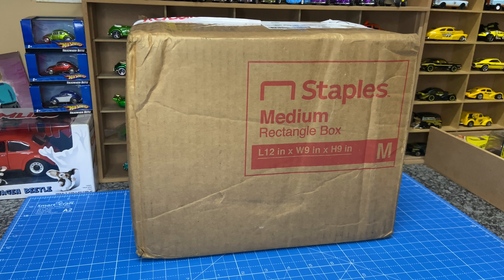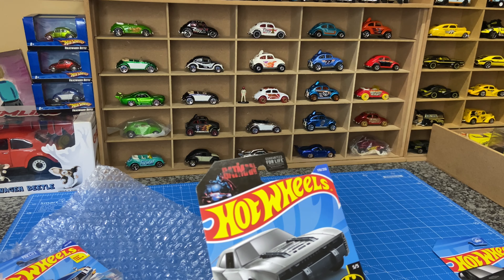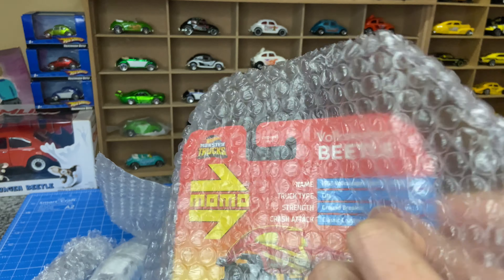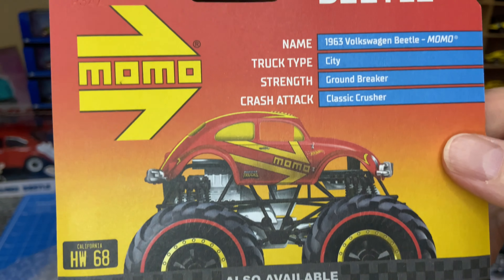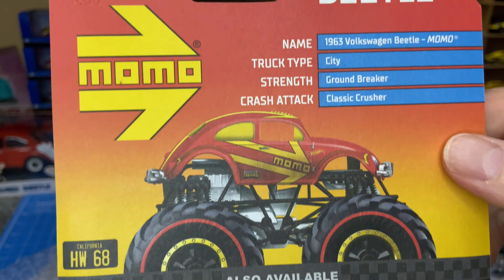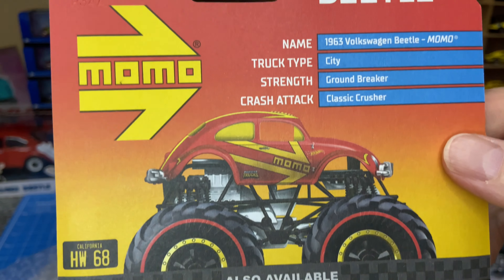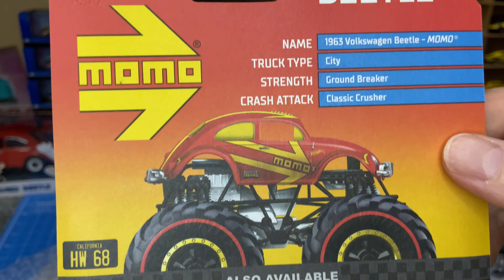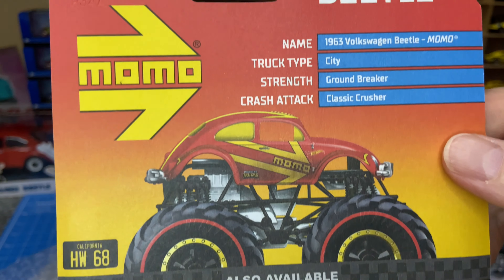Diecast Guide SA Hot Wheels and Matchbox Latest Shipment Unboxing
What exactly is in this mystery box? Watch and find out. Couple of gems, including new Hot Wheels and Matchbox that have recently dropped.

We are trying something new this time around. No cheesy background music. This is an unboxing video of the latest shipment we have received.